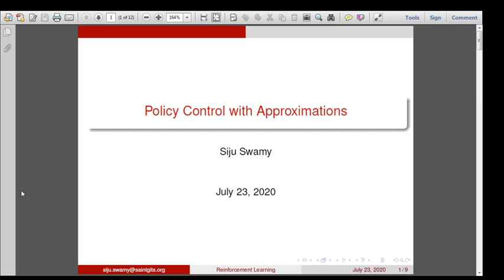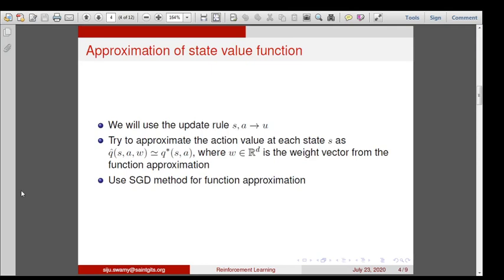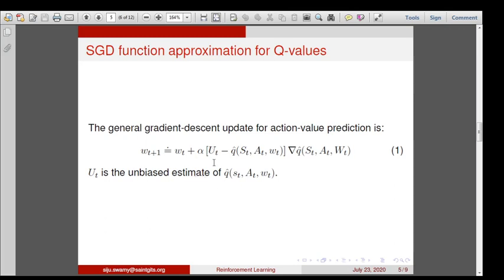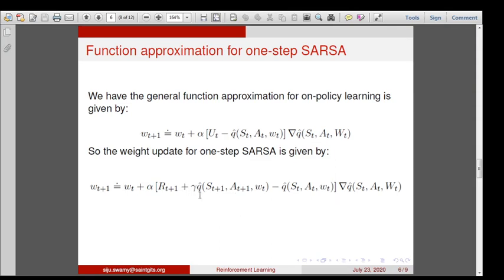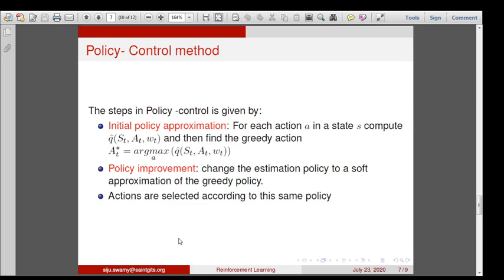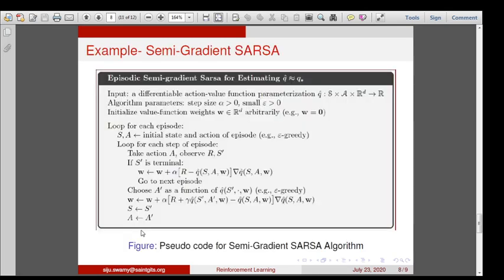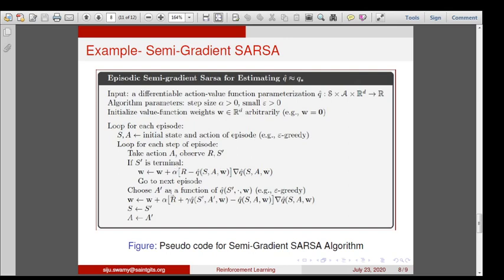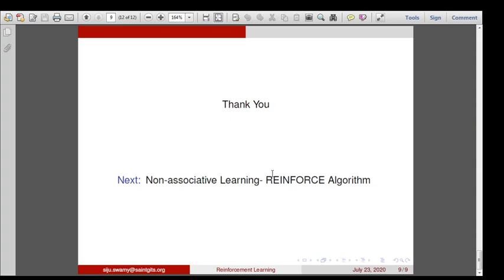Policy control in Functional Approximation